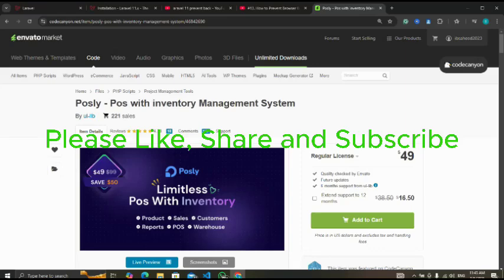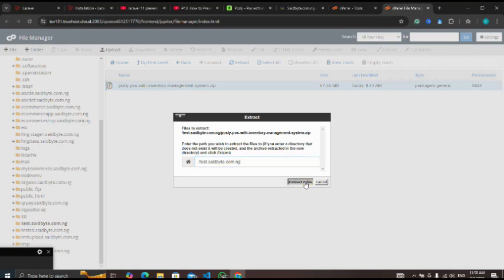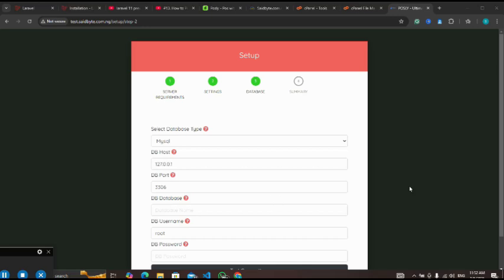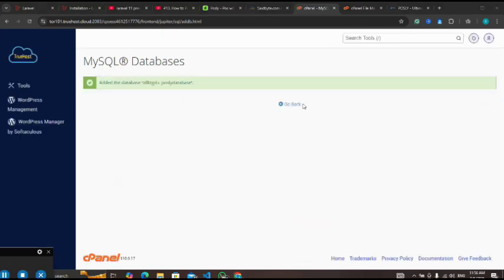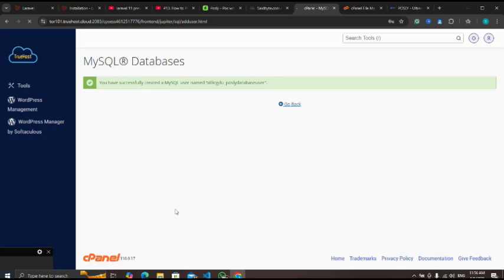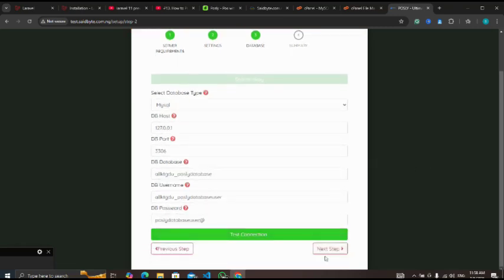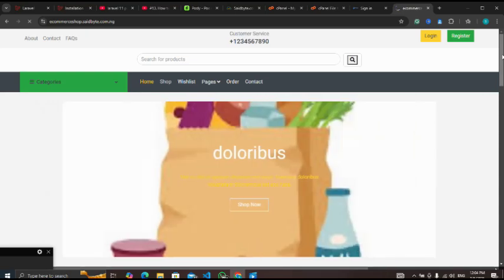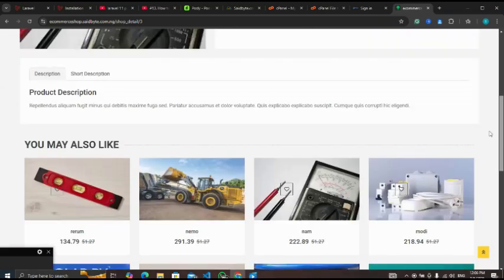Posly - Pos with inventory Management System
Welcome to our tutorial on Posly - Pos with inventory Management System. In this video, we’ll guide you step-by-step through the installation process, ensuring you have everything you need to successfully set up your online store.

What We Offer:
- Software Development
- Script Installation
- Script Customization